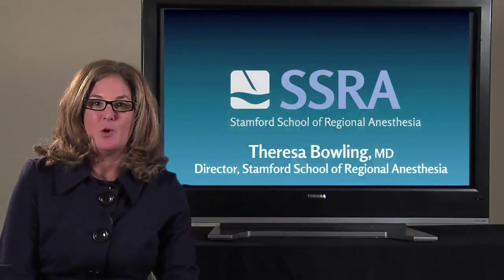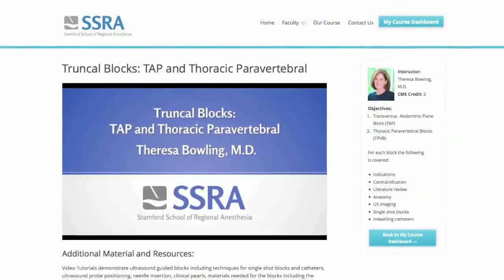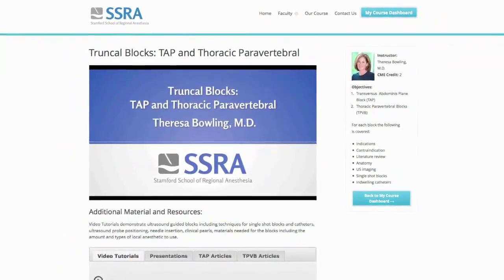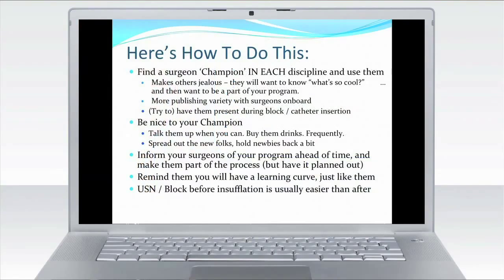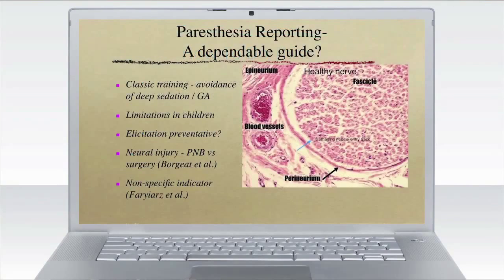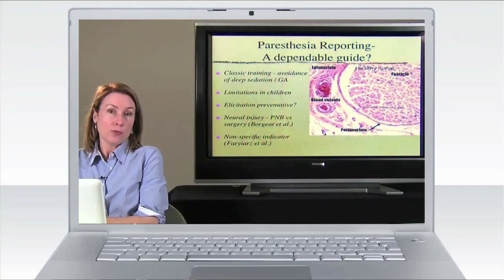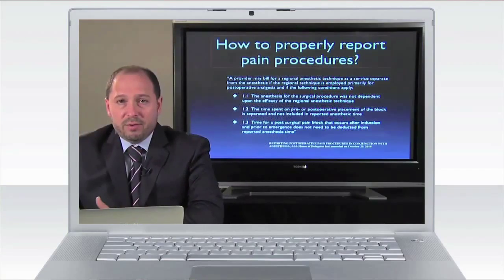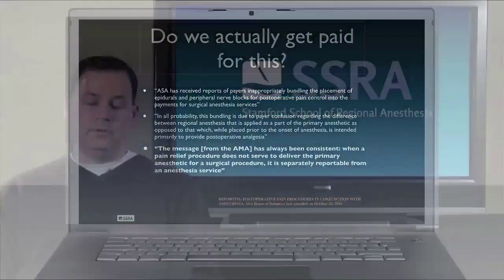SSRA Online Anesthesia Training Program - SSRAUSA.com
Course Modules

How to Develop a Robust Nerve Block Program and Overcome the Common Obstacles Created by Your Partners, Surgeons, Administrators, and Nurses

1. Nerve block program development
2. Learn how to overcome common obstacles
3. Understand HCHAPS scores and how they will affect pain management

A Surgeon's Perspective of Why Regional Anesthesia is Good For the Surgeon

1. Why regional anesthesia is good for your surgeon
2. How to get "buy-in" from the surgeon.
3. Why TAP blocks are great for hernia repairs

Billing For Regional Anesthesia and Getting Paid For It

1. Coding for regional anesthesia
2. Tips for negotiating payment for regional anesthesia
3. Billing for regional anesthesia

Upper Extremity Blocks

1. Techniques for interscalene, supraclavicular, and infraclavicular single shot blocks and catheters
2. Anatomy of the brachial plexus
3. Ultrasound imaging of the brachial plexus
4. Indications, contraindications, and literature review for upper extremity blocks
5. Understanding the use of brachial plexus catheters in the outpatient setting
6. Video tutorial of ultrasound imaging of the brachial plexus

Lower Extremity Blocks

1. Techniques for femoral, fascia iliaca, sciatic (posterior and anterior approach), saphenous, and popliteal single shot blocks and catheters
2. Anatomy of the nerves in the lower extremity
3. Ultrasound imaging of the nerve in the lower extremity
4. Indications, contraindications, and literature review for lower extremity blocks
5. Understanding the use of lower extremity blocks in an outpatient setting
6. Video tutorial of ultrasound imaging of the nerves in the lower extremity

Truncal Blocks: TAP and Paravertebral Blocks (PVB)

1. Techniques to perform TAP blocks (mid-axillary and sub-costal approaches) and thoracic paravertebral blocks
2. Anatomy, sonoanatomy, indications, contraindications, and literature review for TAP and PVB single shot blocks and catheters
3. Video tutorial of ultrasound imaging of TAP and PVB

The Role of a Dedicated Block Nurse in a Successful Regional Anesthesia Program

1. Understand the role of a block nurse in a regional anesthesia program
2. Pre-block, assisting with the block, and post-block roles

Pediatric Regional Anesthesia

1. The history of pediatric regional anesthesia
2. Anesthesia and learning disabilities
3. Advantages of regional anesthesia in a pediatric population
4. Anatomic, physiologic, pharmacologic, and psychiatric differences of pediatric patients compared to adults